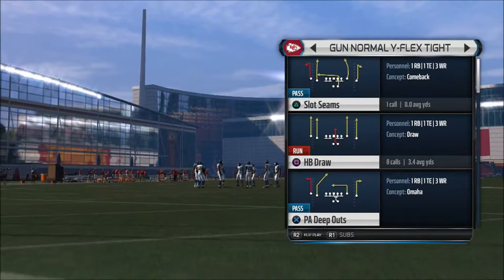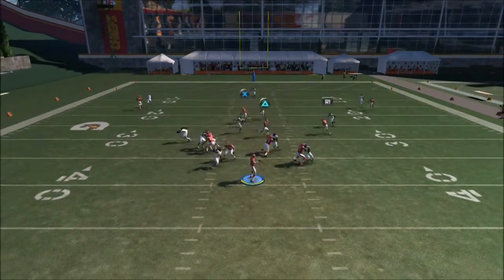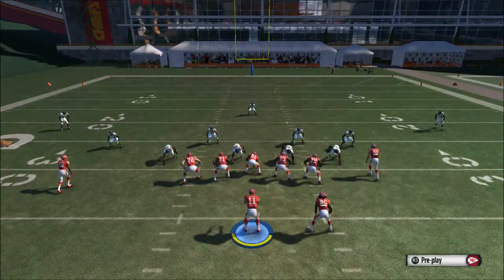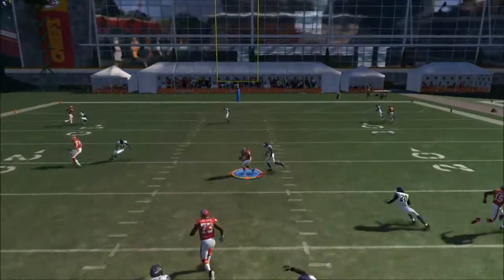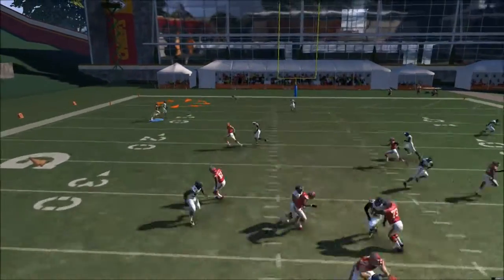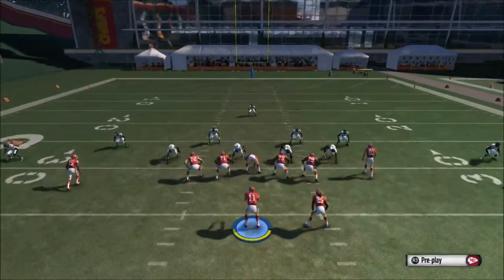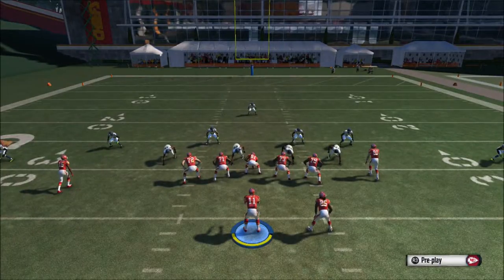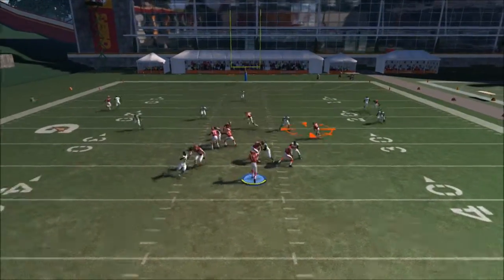Gun split y normal flex curl flats